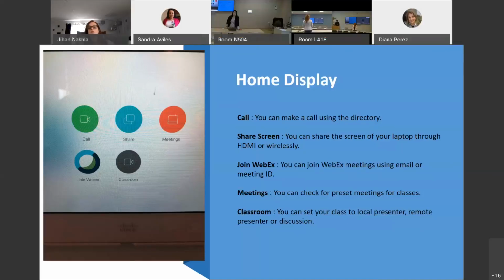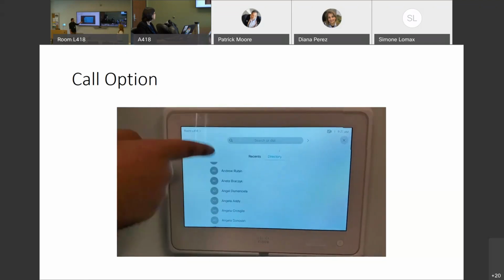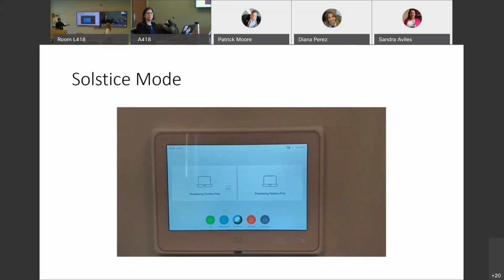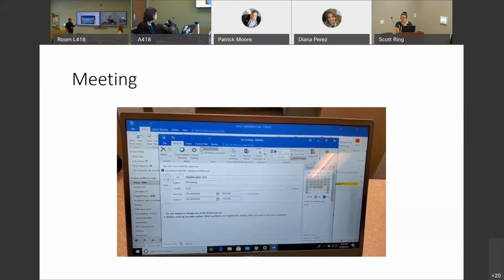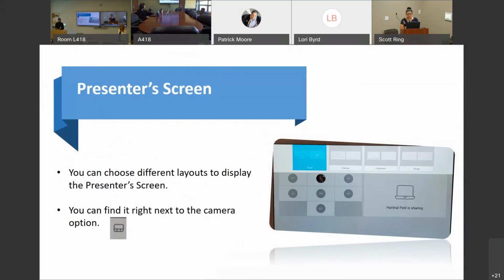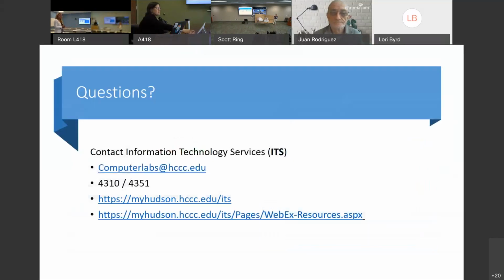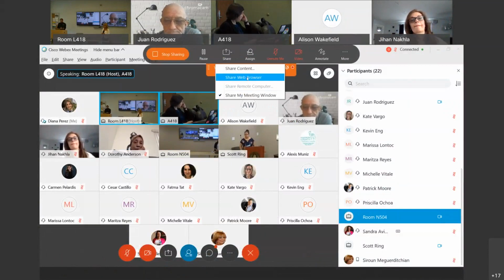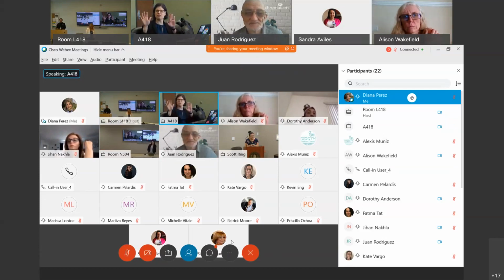ITV Telepresence - WebEx and You